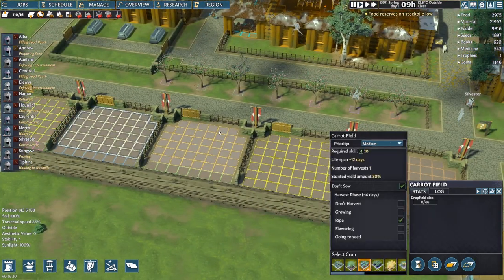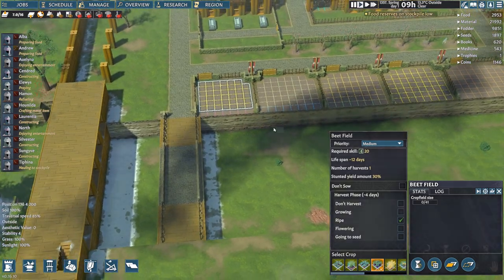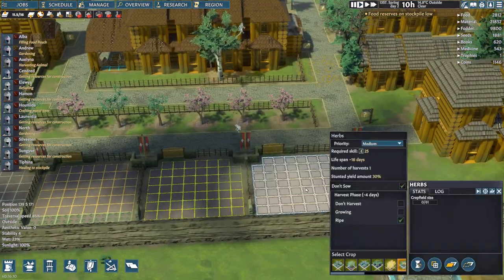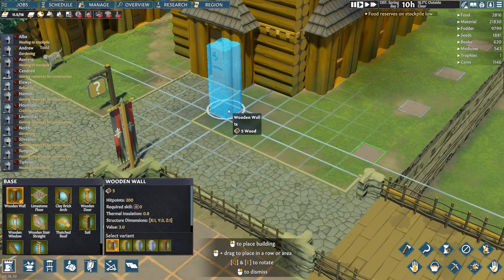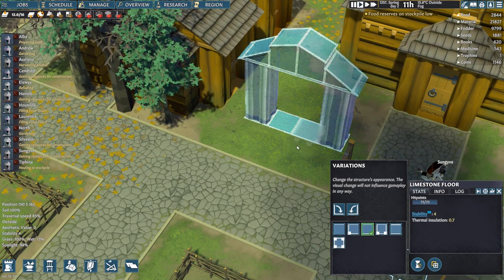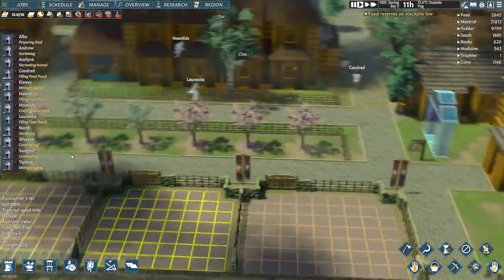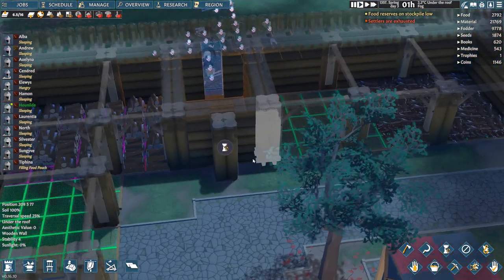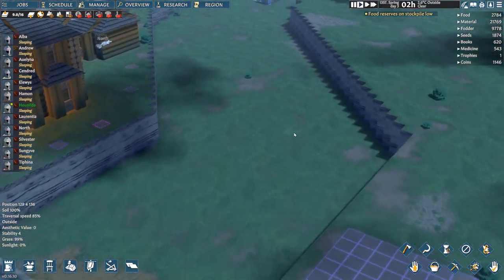Fallen Kingdom: Battle of Spring 1357 | Se1 Ep46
Welcome back to another episode of Going Medieval. Today we had a battle of spring 1357. We of course won the raid but two raiders got away. We also finished the bridges and made some plans to mine out some clay and build a retaining wall to keep the water back for the moment.

═══ Chapters ═══
0:00 - Intro
0:08 - Other building projects?
3:06 - Testing the new farms!
5:56 - Planting storage
8:55 - Battle of Spring 1357
11:17 - Battle example
14:15 - Working on the last bridge
16:07 - Bridges finished and plans
18:50 - Watch Next

► Season: 1
► Episode: 46